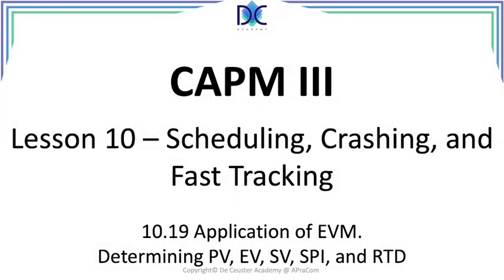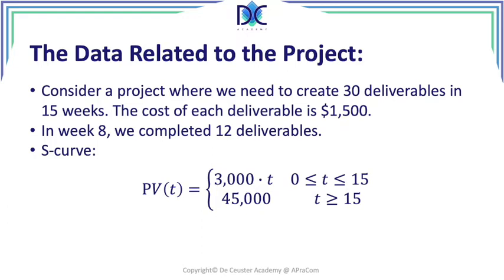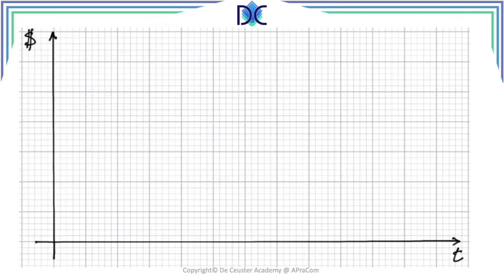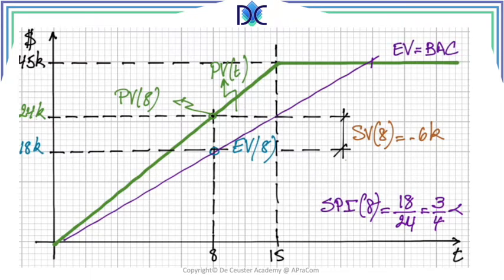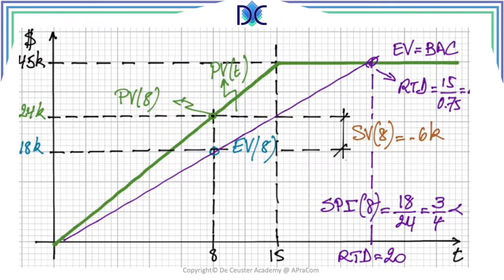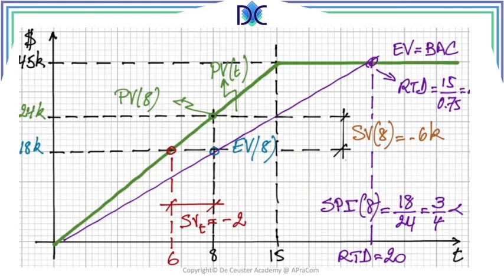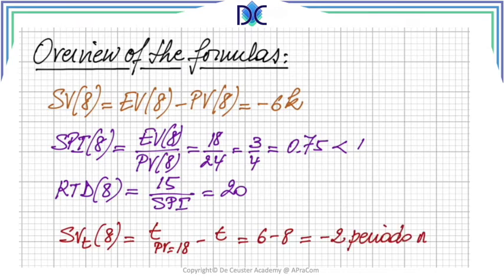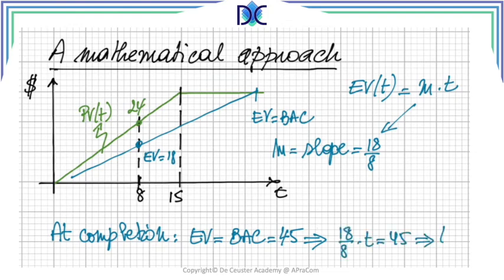CAPM III Lesson 10 19 Exercise: Determine PV, EV, AC, SV, SPI, and RTD